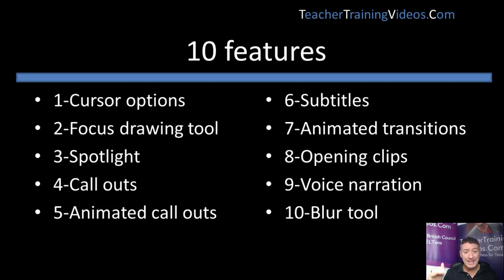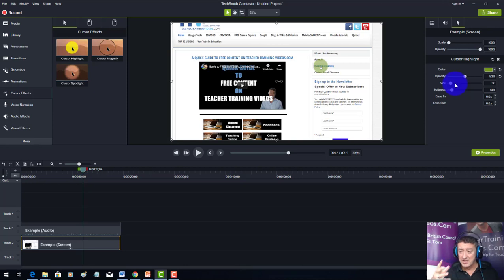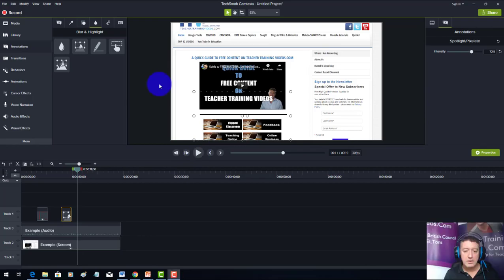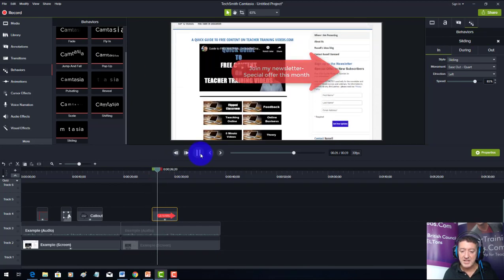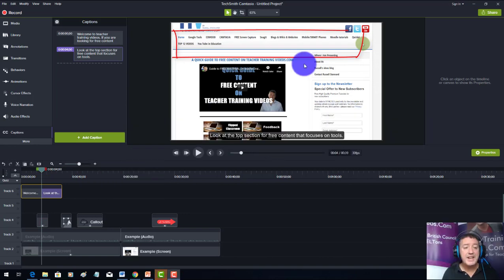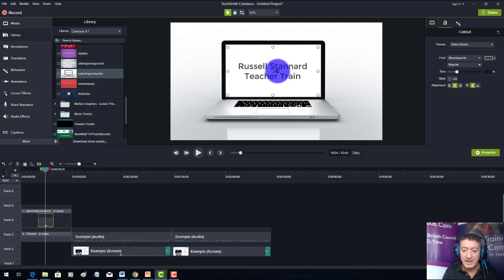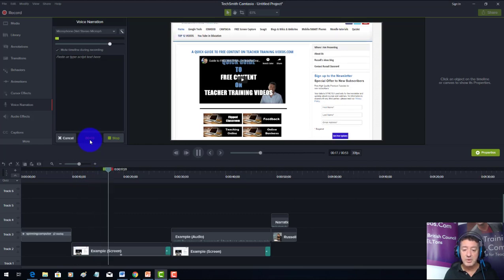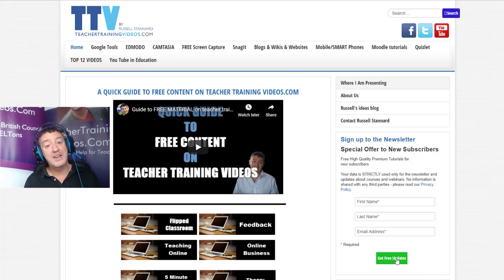What are the features I use most in Camtasia 2018 or Camtasia 2019?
What are the most useful tools in Camtasia. As I huge user of Camtasia, I have highlighted the most useful features in Camtasia 2018 ( this is absolutely fine for 2019 too). Russel Stannard is a recommended trainer of Camtasia and uses it all the time to produce online courses and video content.
00:00 10 Most used features-Introduction
02:02 Cursor options
03:03 Draw tools
04:05 Spotlight
05:05 Call outs
06:33 Animated callouts
08:05 Subtitles
09:55 Animated transitions
11:05 Professional intros
12:35 Voice narration
14:39 Blur tool
15:59 Thanks for watching

In this video he takes you through 10 of the most useful features in Camtasia. You will learn callouts, highlights, intro clips, subtitles, cursor effects, voice narration and much more. A really useful guide to some of the most useful features that Camtasia 2018 has to offer.

-Learn to add a cursor highlight
-Learn to add narration
-Learn to add subtitles to your videos
-Learn to produce and add professional openings
-Add focus to your videos with callouts

Russell Stannard is a Techsmith recommended trainer and has been using Camtasia, for his own videos, for many years. In this video he will go through the most used features that he finds very useful in his video creations.